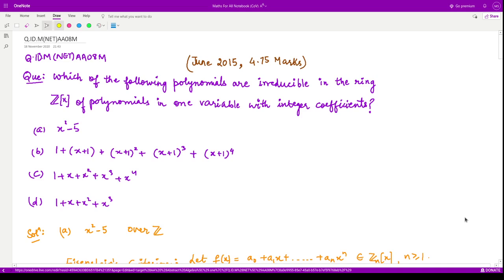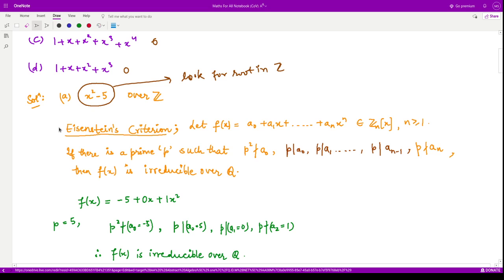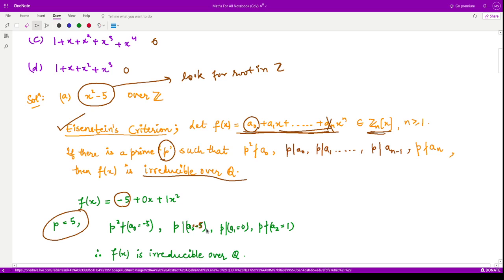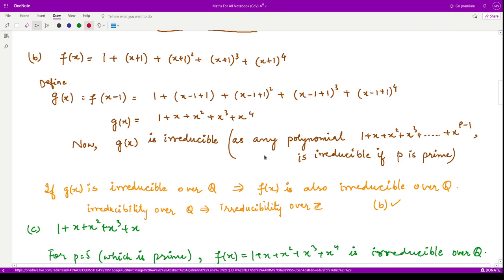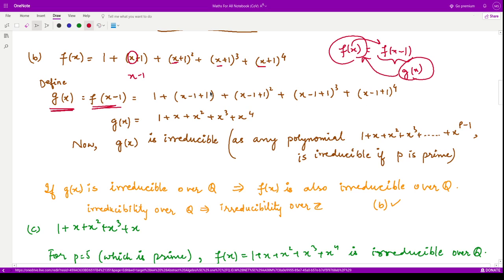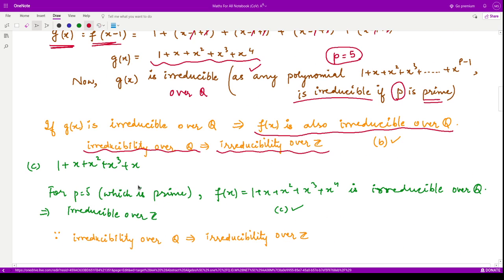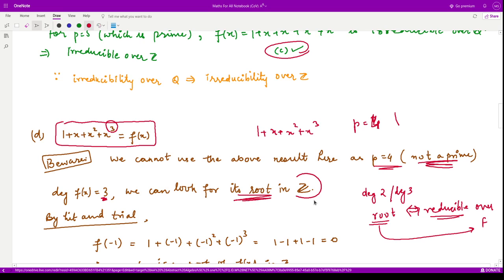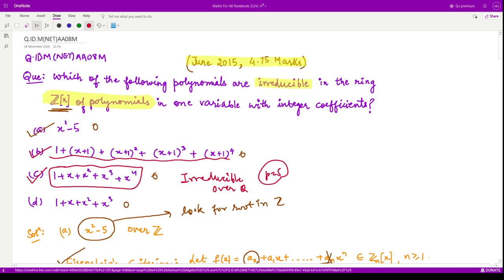Abstract Algebra (Irreducible polynomials), CSIR UGC NET Question, June 2015 (Q.ID.M(NET)AA08M)